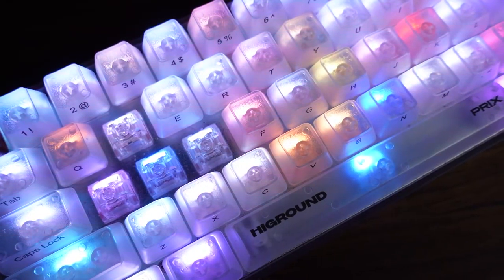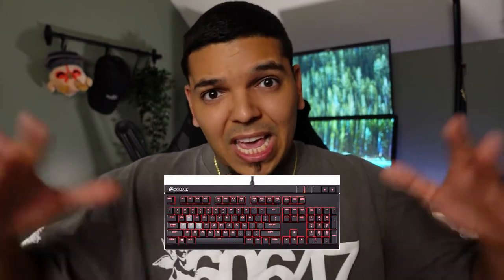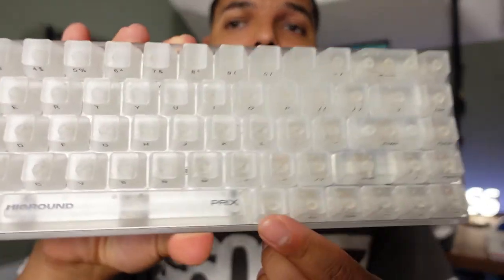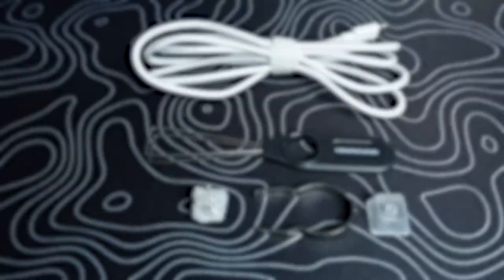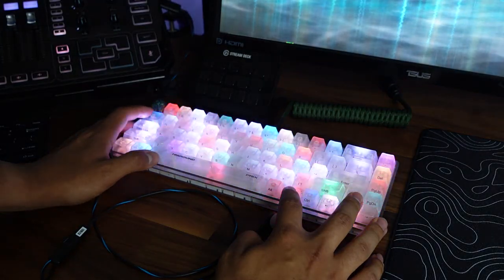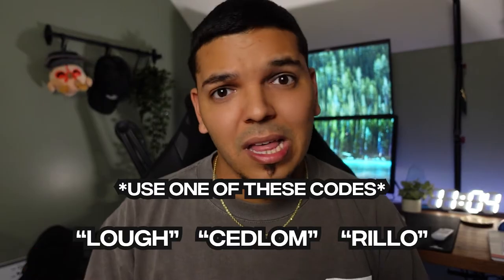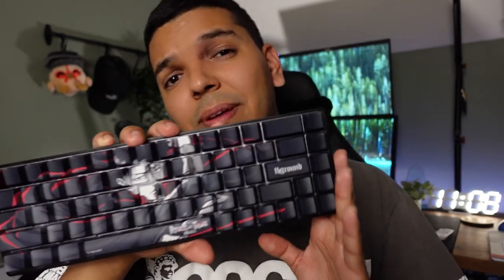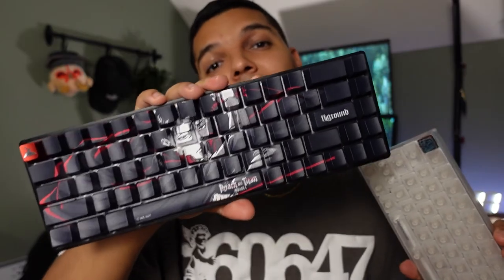Higround Keyboards: 4 THINGS You Should Know BEFORE You Buy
~ Higround Keyboards: The 4 Things You Should Know Before You Buy ~
In this video, we're breaking down how the Higround keyboard works and why you should or shouldn't buy it. We unboxed and reviewed the keyboard, and let's just say that it's definitely a unique product!

Is the Higround keyboard worth the money? That's for you to decide! But be warned: if you're not prepared to handle these 4 things, then you're in trouble.

Latest Tipper: Jordan Terrian - $4.20